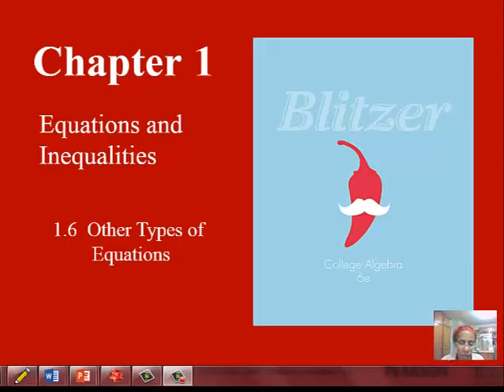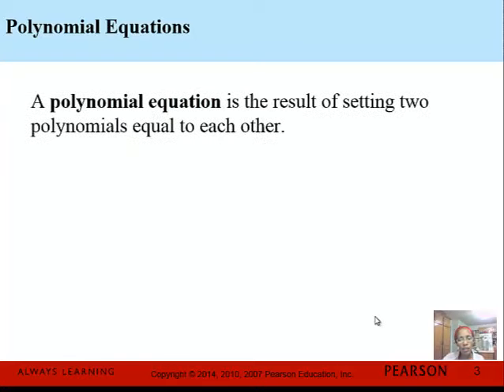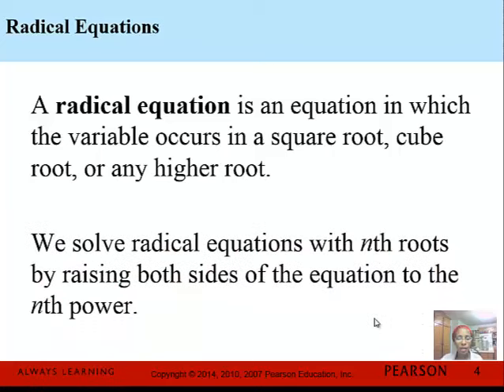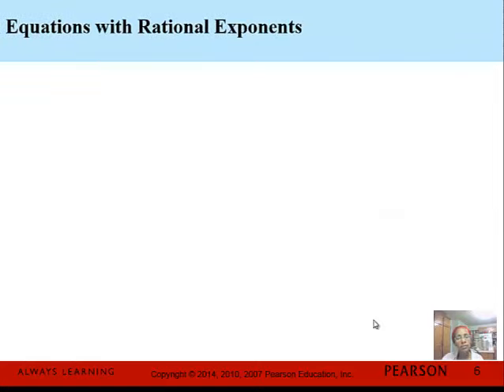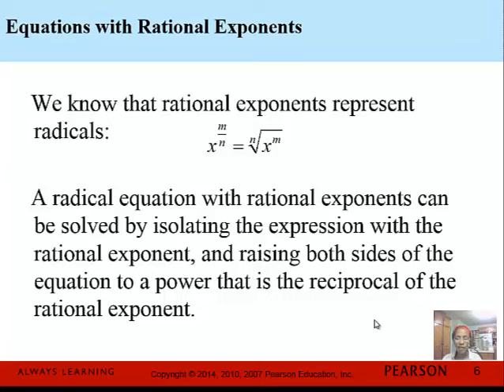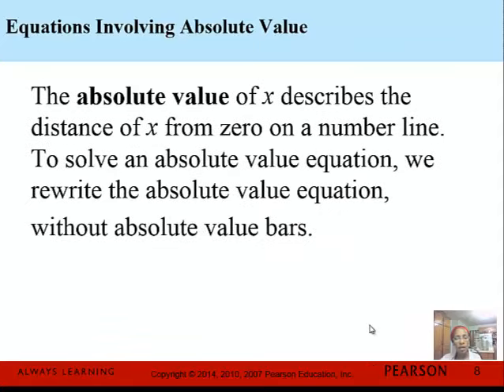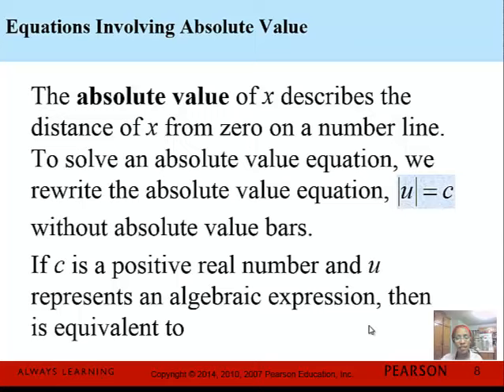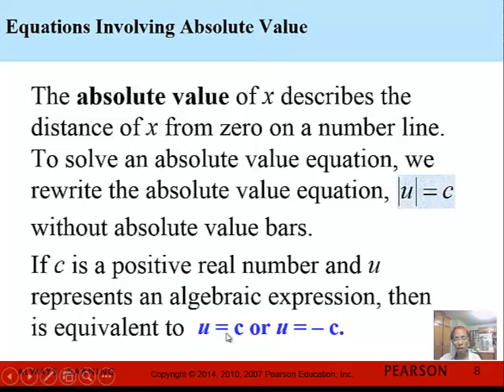Math 1110 Section 1 6 Powerpoint